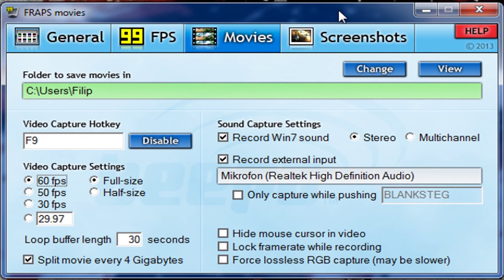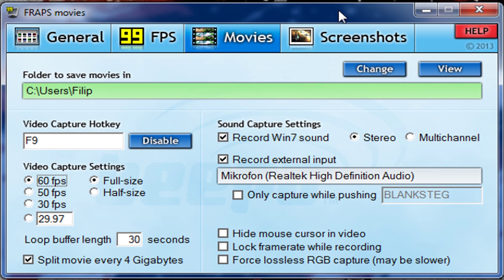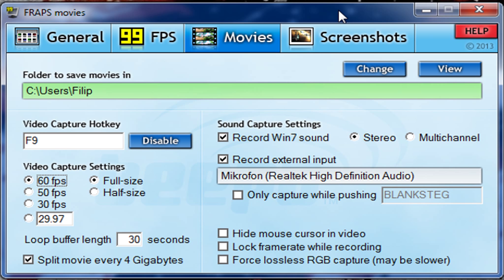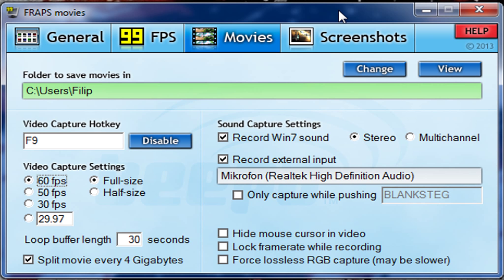Tips on How to Improve/Increase Your Frame Rate While Recording Gameplay (FRAPS, Dxtory) [2022]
In this video I tell you three tips on how to possibly improve your frame rate while recording games.

Tip 1: You may have to lower the games' resolution and graphics settings.
Tip 2: Shut down all other programs you aren't using.
Tip 3: Set your output/save folder to your internal hard-drive instead of an external one.